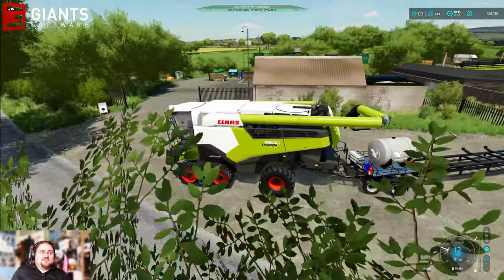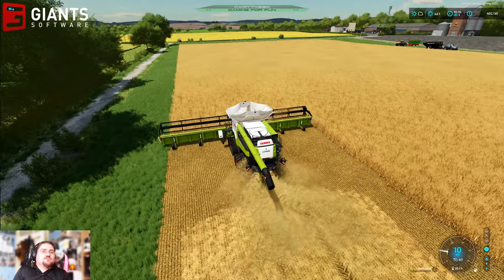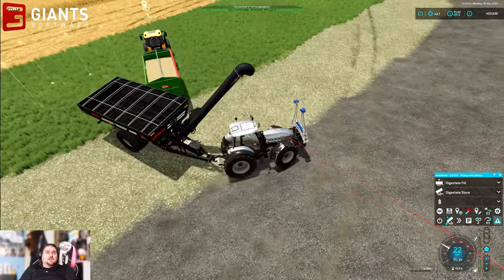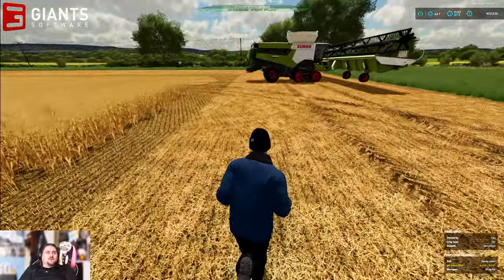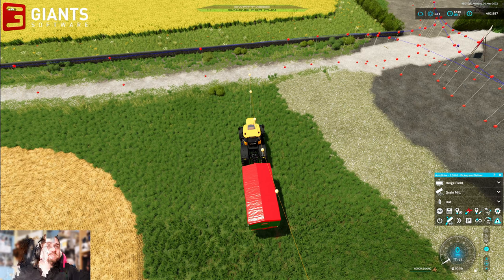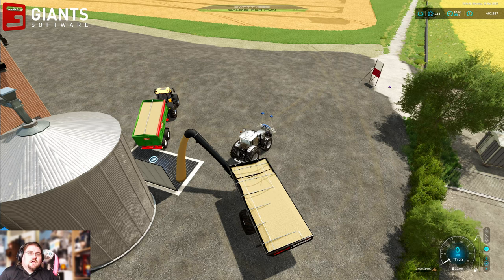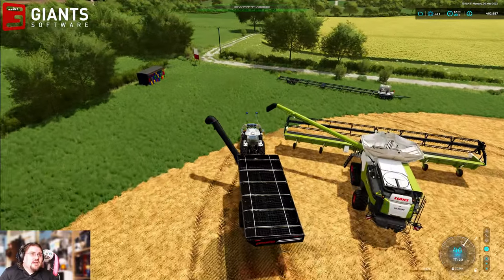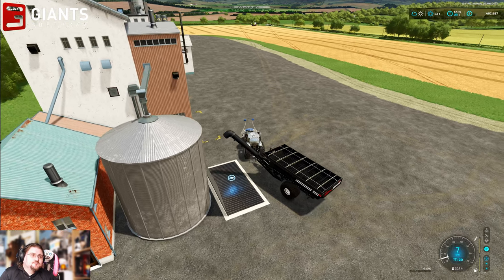Ep 62 Mowing the Sheep | FS22 Calmsden Farm Let's Play | Farming Simulator 22 | LS22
Welcome to episode 62 of my new Let's Play series here in Farming Simulator 22. We have Oats to Harvest today, and I have leased a Bigger Harvester for the rest of the season. I'm also going to be Mowing the Sheep field, without removing the sheep. Hopefully we won't have too many casualties.

I'm playing on the Calmsden Farm Map from Oxygen David, which is set in the wonderful Cotswolds area of England. I'm playing with  Seasons mode active, and am playing on 2 Days/Month for these gameplay videos in this let's play series. I also have some other rules and restrictions in place on this save as explained in Episode 1 of the series. I also have installed the optional HD Textures, Seasonal Textures and Custom Branding released by Oxygen David separately via his own social media platforms for PC Players to be able to upgrade the map and make it look even better.